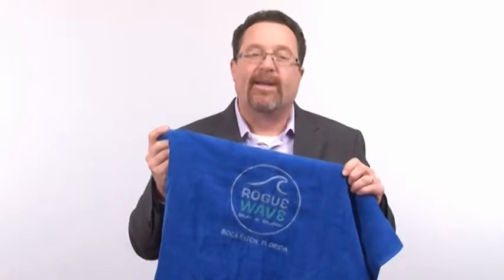30x60 Terry Velour Beach Towels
100 % Cotton, 30x60 Terry Velour beach towels. 11.0 Lbs/ Dz, 100 % Ring Spun cotton.Pack 24 or 12 pcs per case.Great for Company giveaway. Great for Silkscreen or Embroidery.